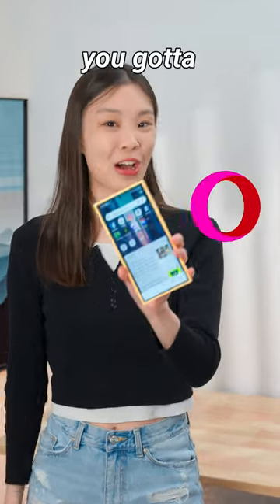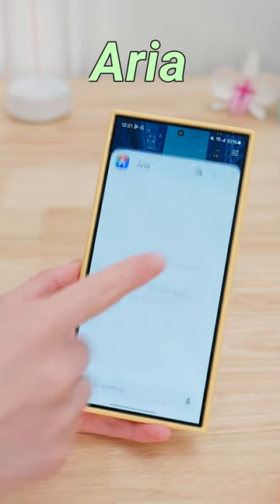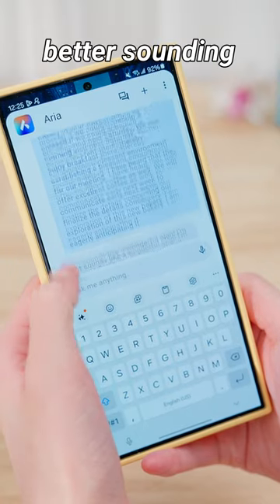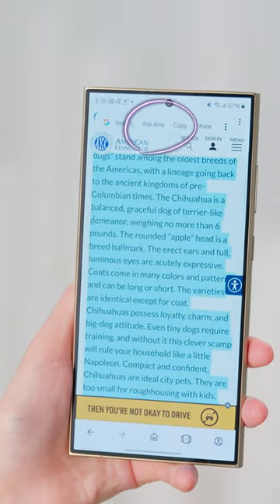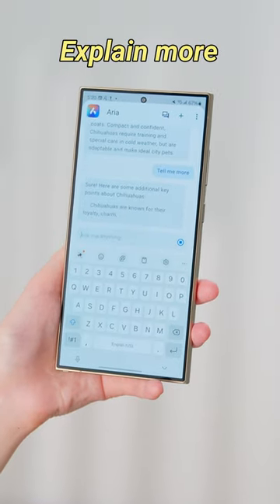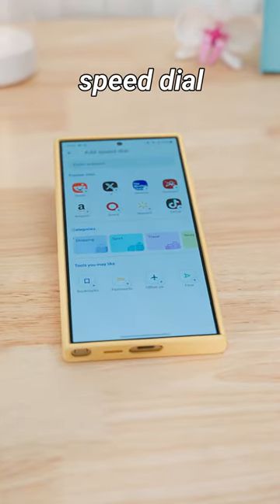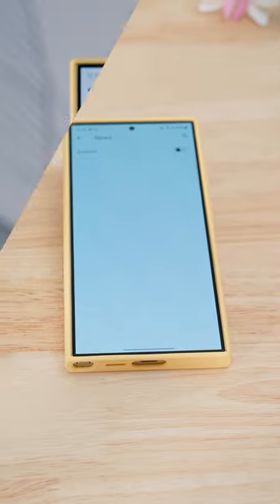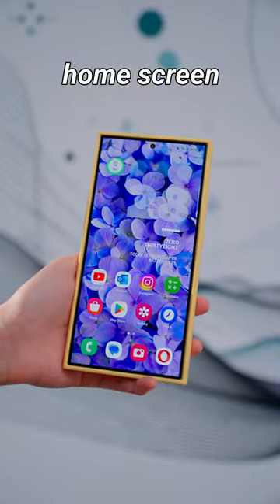Level UP Your Android!